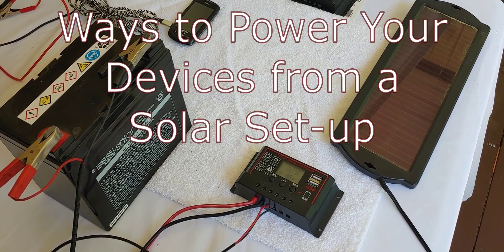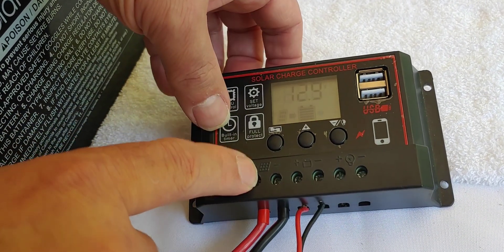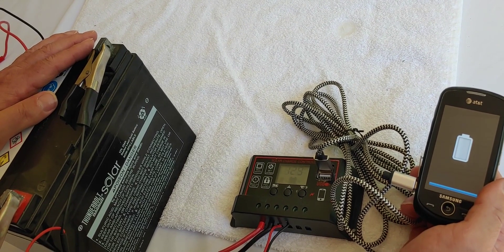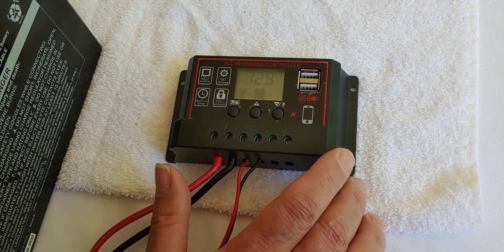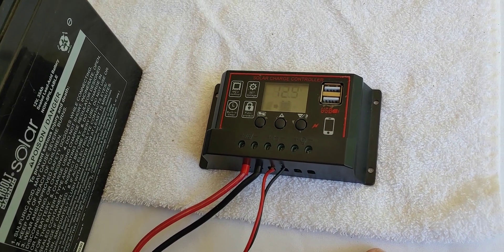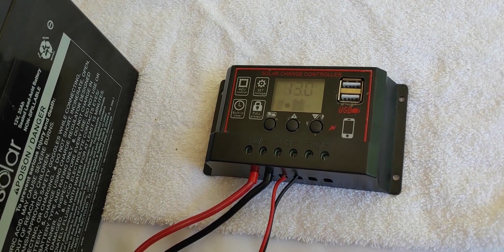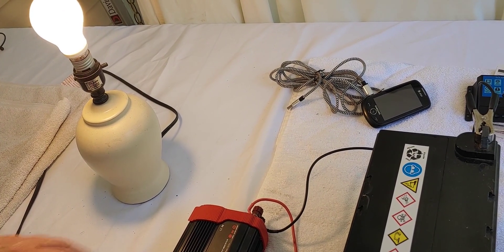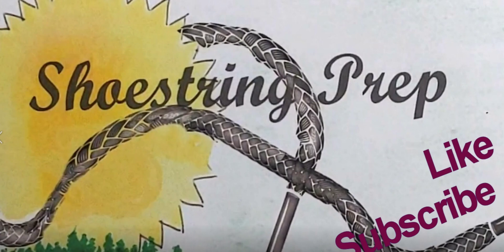Ways to Power your devices your solar power battery system.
I have had many questions recently about how to power various devices once you have your solar power battery system in place and running. In this video, I am going to walk through a few of the most popular options for powering your electrical devices using the components of your solar power system; in particular, from the charge controller and the inverter.